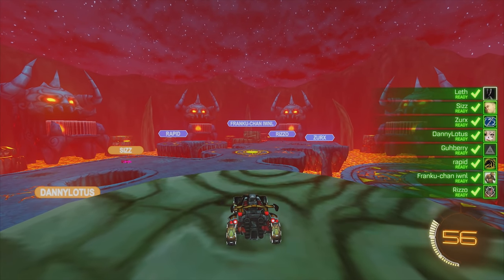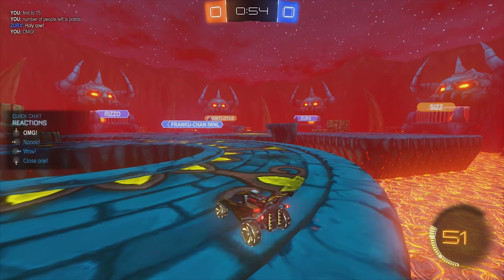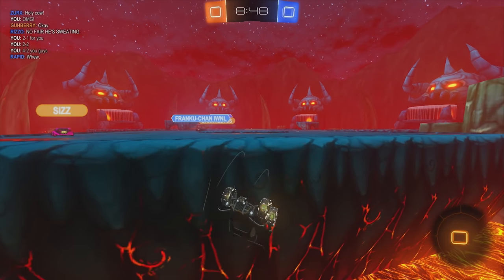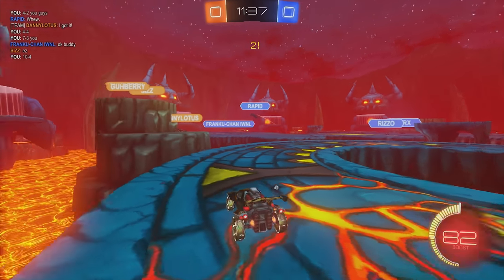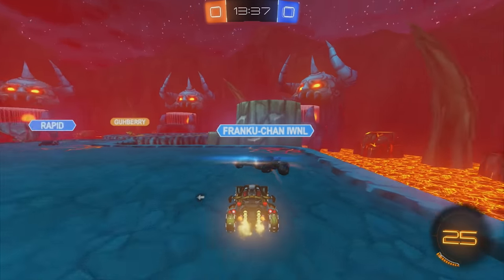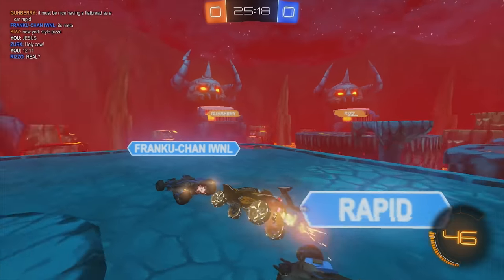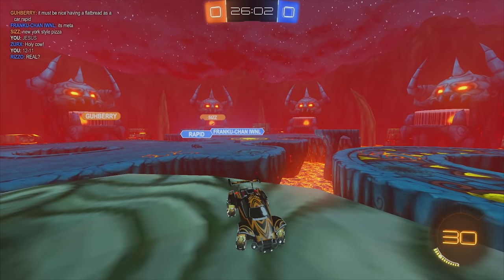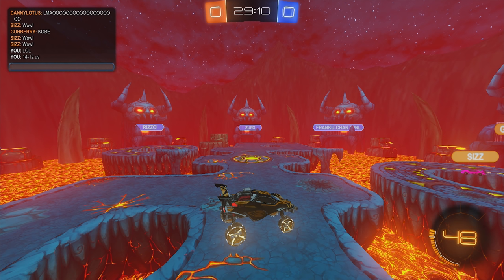INTRODUCING A BRAND NEW ROCKET LEAGUE SUMO: VOLCANIC ERUPTION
Camera Settings:
FOV: 110
Distance: 270
Height: 90
Angle: -4
Stiffness: 1